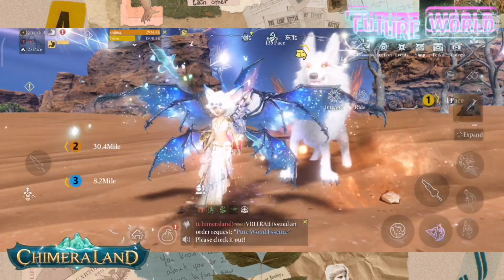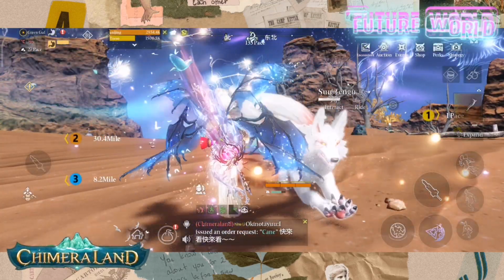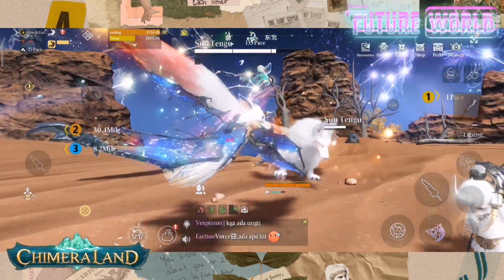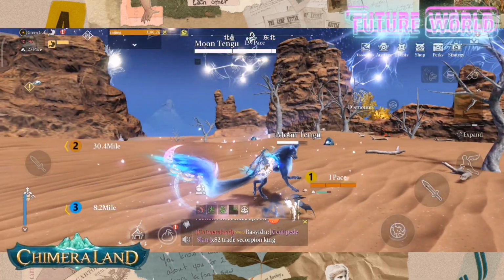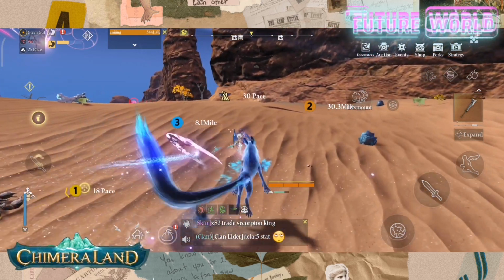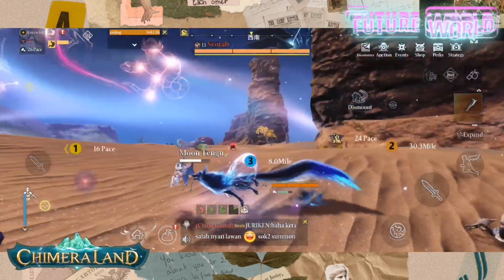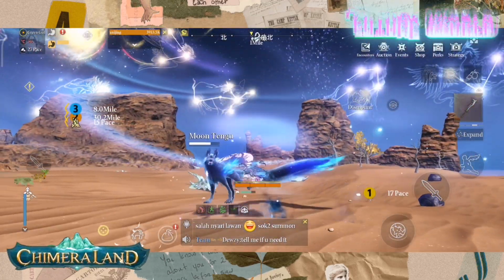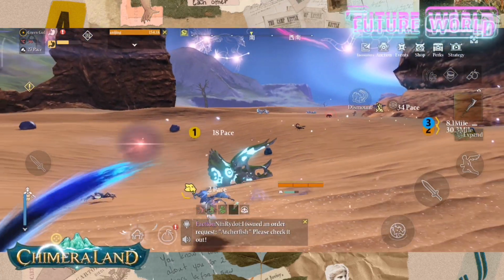Chimeraland - New evolution Pet 'Tengu' Review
Hi senpai!💕

In todays video, I will be showing to you guys the latest evolution pill "Tengu". My personal Reviews & Gameplays.The Tengu is a legendary creature, that takes the form of a mythical wolf. It also comes in two gorgeous forms!

I hope you enjoy this video senpai! 💕